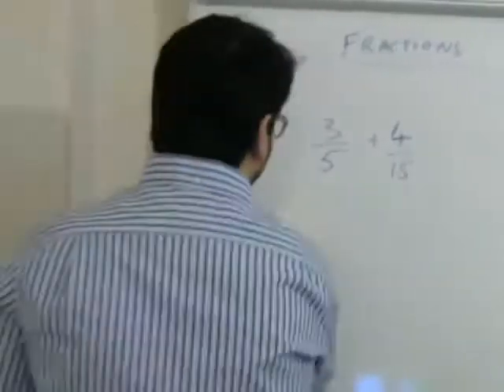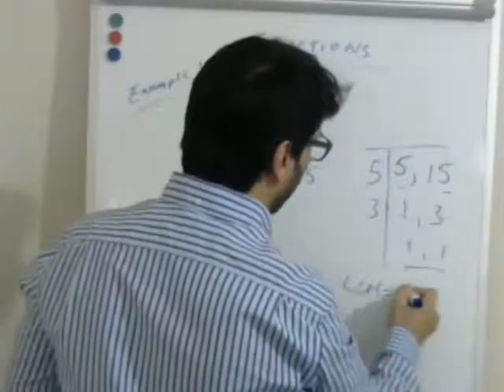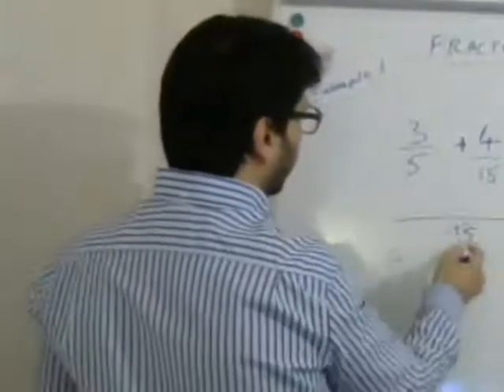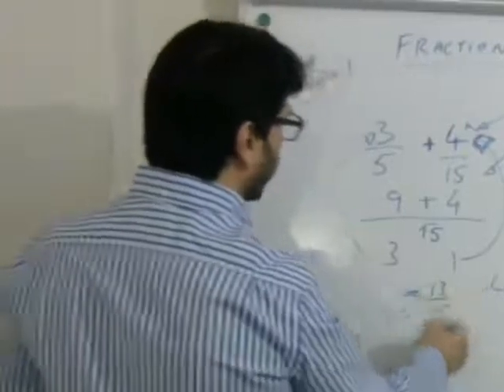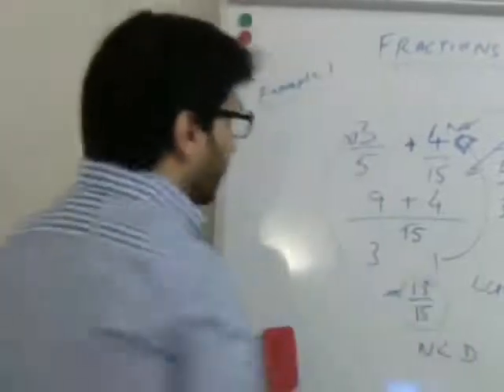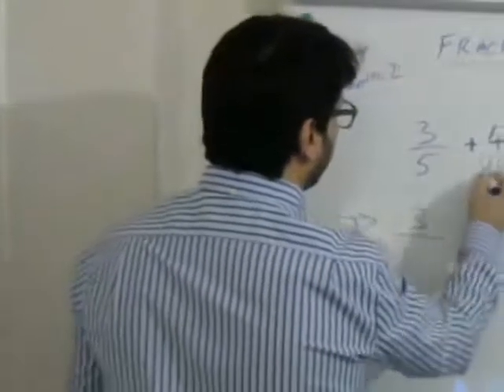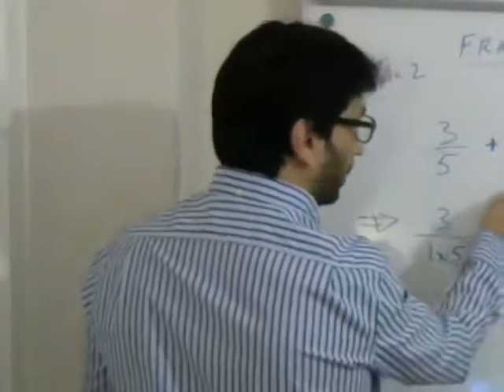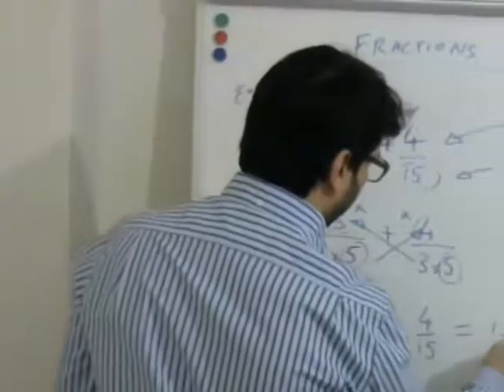How to Solve Simple Fractions? Level 1/2 GCSE Maths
This tutorial shows how to solve simple fractions for those who aim to struggle or want to practice further.

To book a free assessment contact 'Amun Tutors' on

Amun Tutors is a  subsidiary of 'Amun Traders & Consultants'